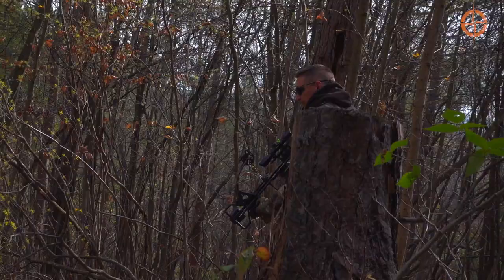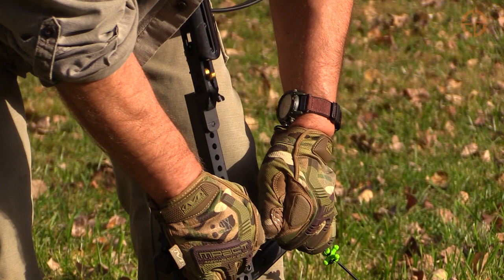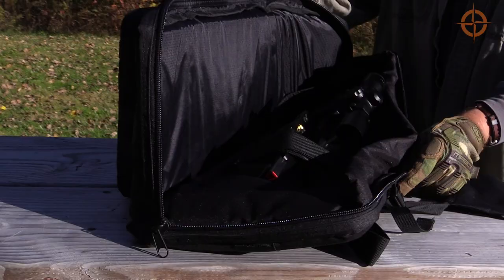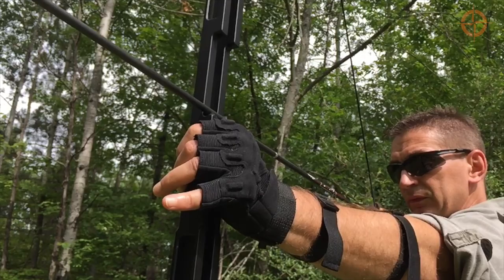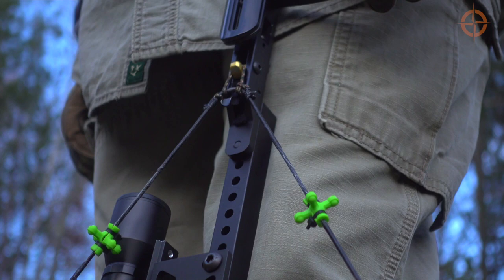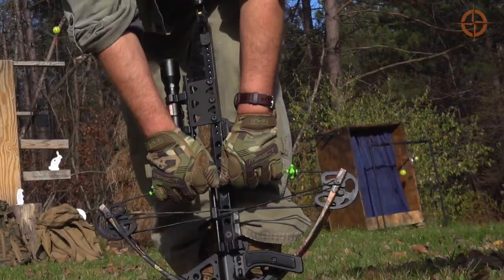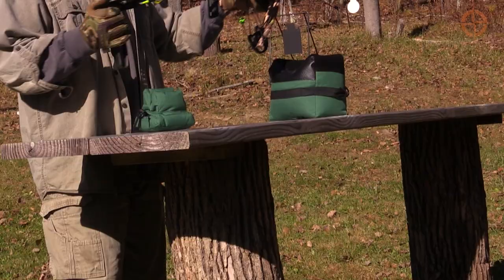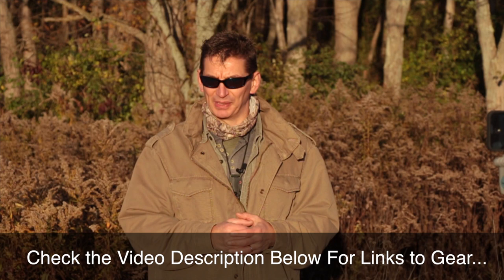Best Mini Survival Crossbow for Bug Out Bags and Hunting? - Hickory Creek Takedown Mini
Extreme Power of a Crossbow in a Take-down / Compact Size - Meet the Mini Vertical Survival Crossbow - from Hickory Creek. Build for Tactical Situations - this Crossbow is Perfect for Bug Out - Survival / Hunting and Stealth Tactical Applications - Is it the BEST? The MINI Vertical Take-Down Crossbow Fits in an AR Case - Yet is Powerful Enough to Harvest Any Big Game in Animal North America. Is the Hickory Creek Mini the BEST Bug Out Bag Crossbow? YOU decide.

As PROMISED...

- AR Case to Carry MINI:

- Tactical Shooting Gloves

- Canvas Pouch (for Stirrup, Hex Key and Blot / Knob

- Victory VForce Arrows

- Gold Tip 100gr. Field Points

- Hex Wrench

- Chronograph (Measures Speed):

- Camera Tripod (I recommend Vanguard Tripods)

- USMC ILBE Pack:

- Eberlestock J79 Ruck:

- Condor Colossus Duffle:

- 3D Deer Target

- Block 22" Archery Target:

- Ten Point XLT Crossbow:

- Infinite Edge Black Ops Compound Bow: